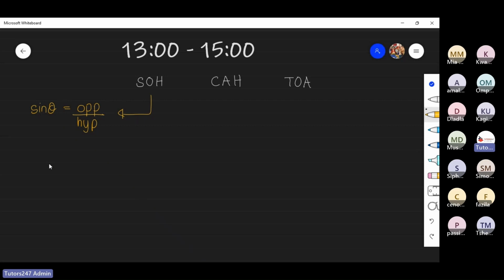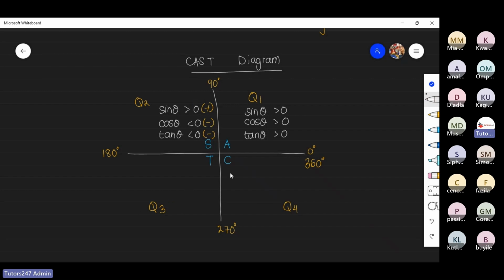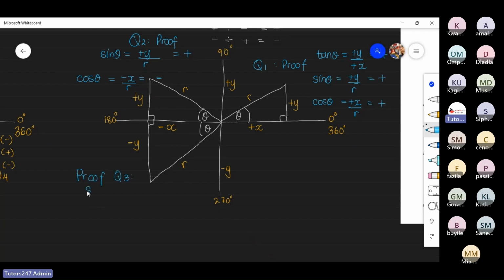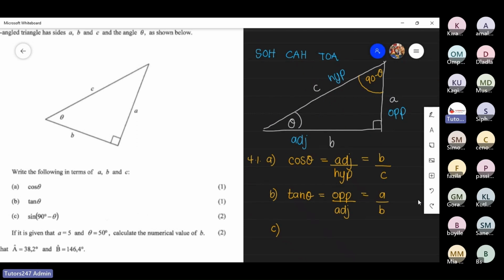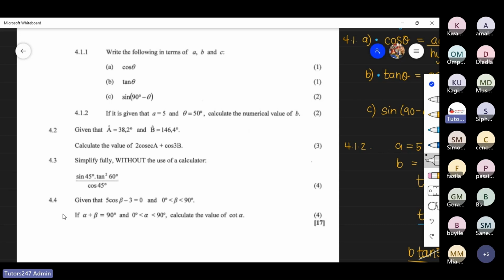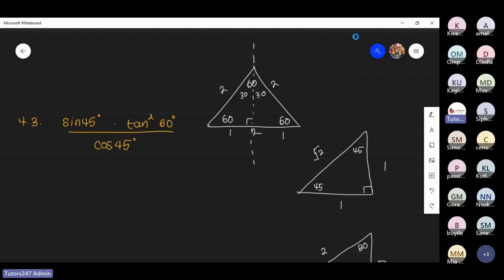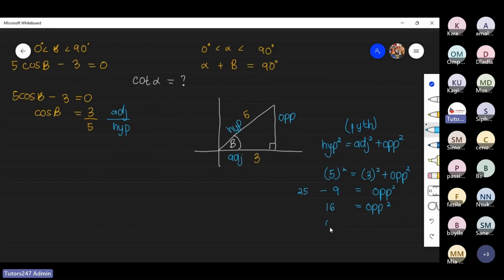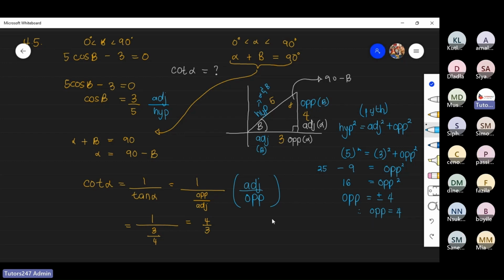Grade 10 | Trigonometry | Nov 2016 | Class Recording